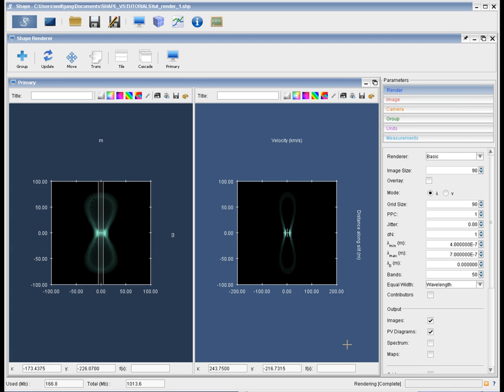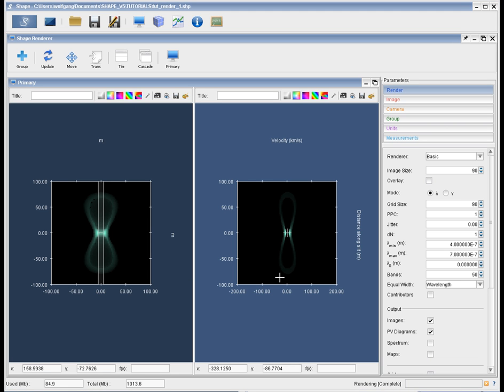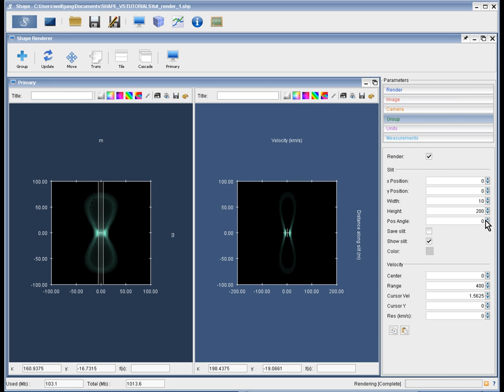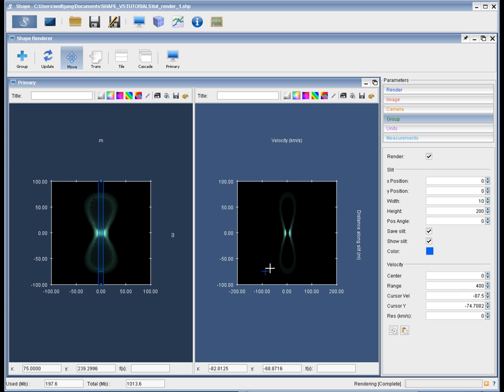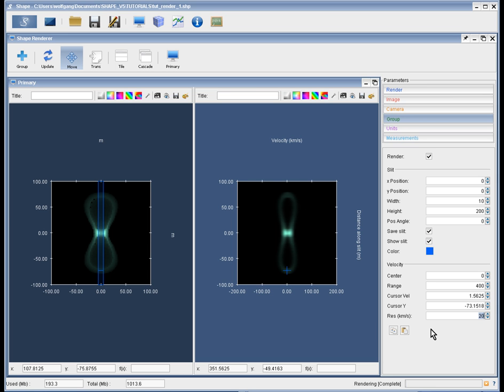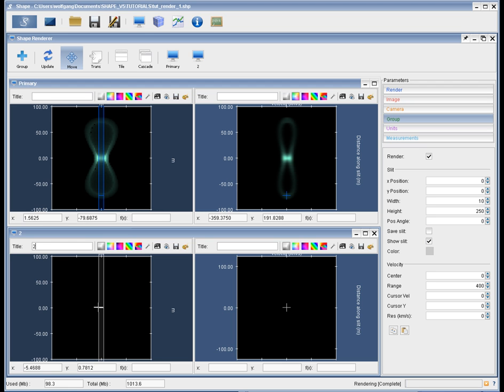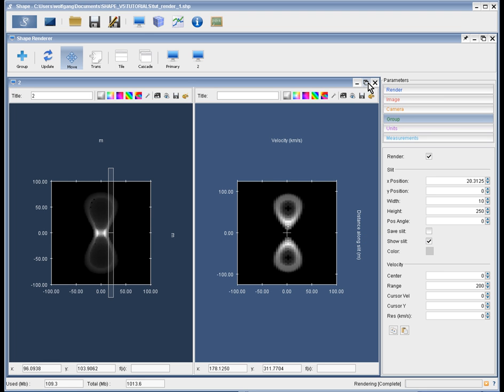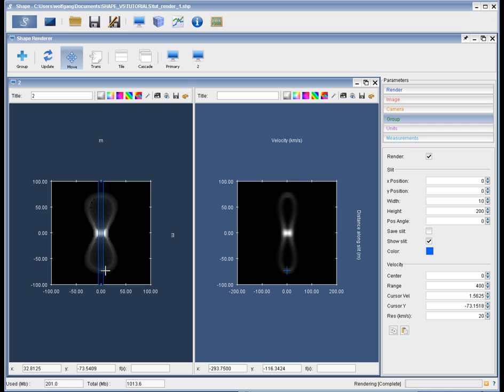Render 1 - Image groups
This is the first video in a series about the Render Module in Shape. Here we look at the render groups, which are pairs of an image and a position-velocity diagram. Several of these can be rendered simultaneously, making it possible to compare the model with several observations at different slit positions simultaneously.